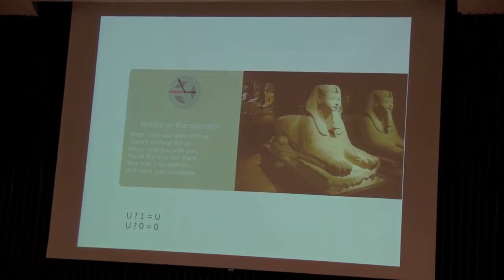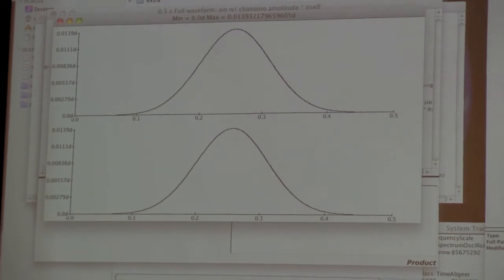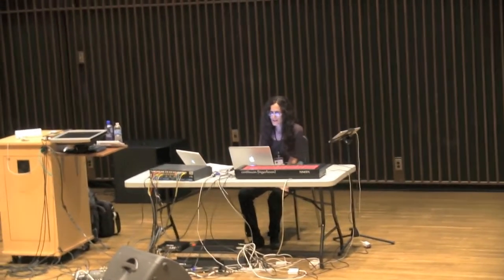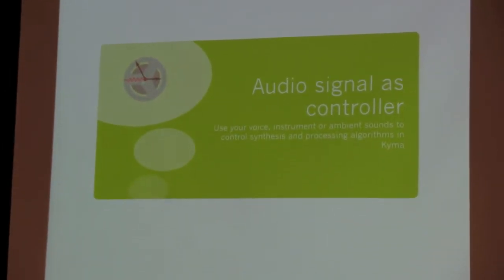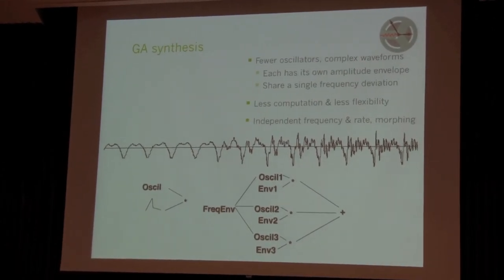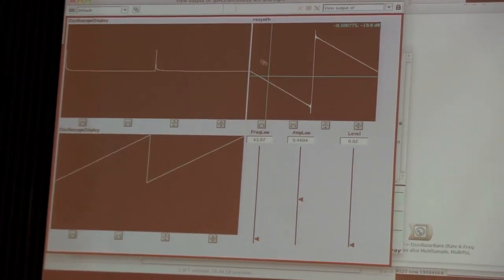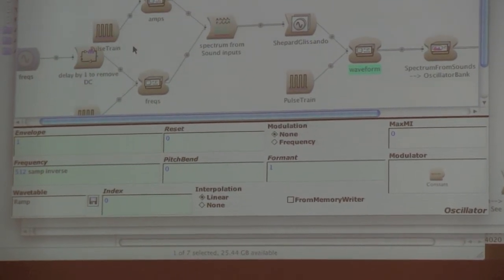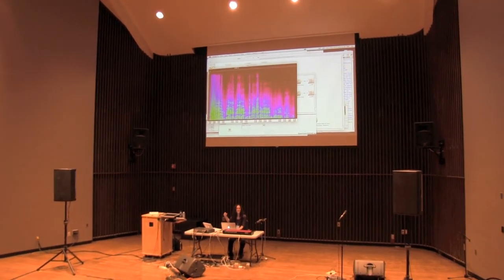KISS2012-Introduction to Sound Design in Kyma Part 2/3.mov